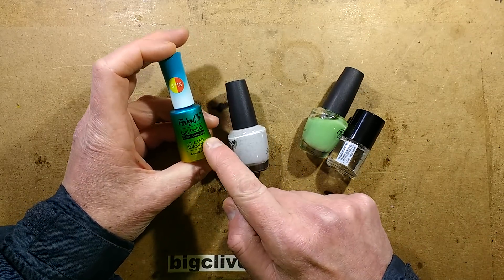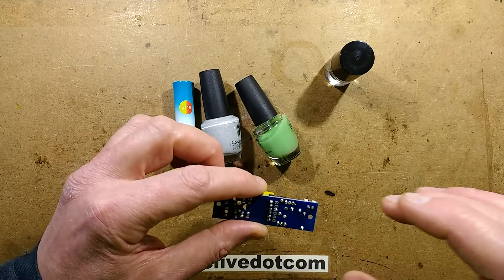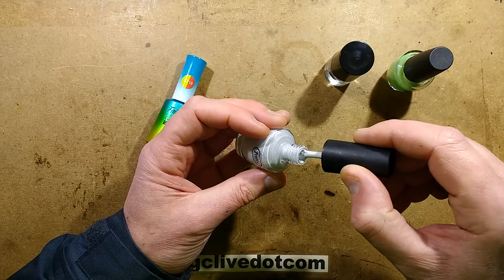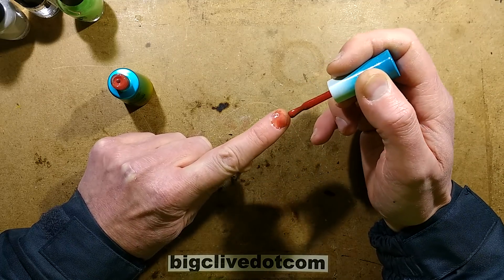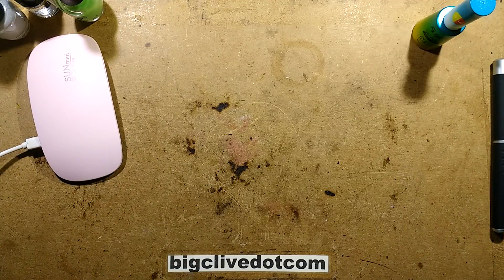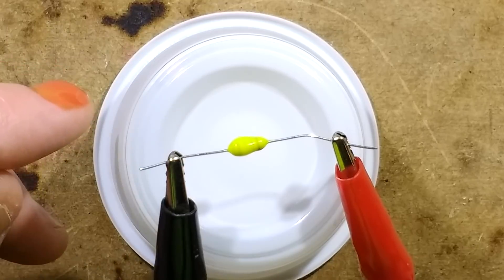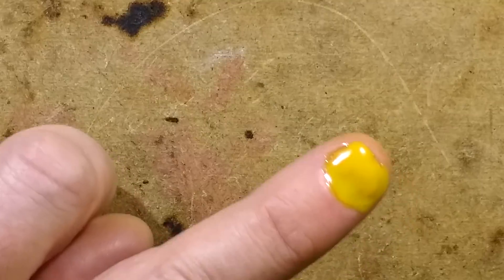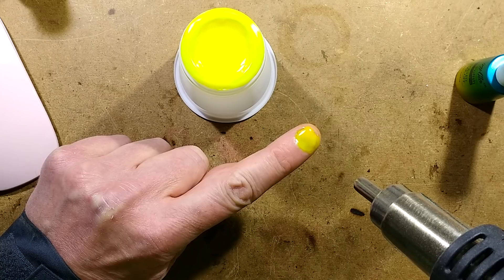Technical uses for nail varnish.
I recently mentioned a temperature sensitive nail varnish that could be used to detect hot components.  This video is about that varnish and other ones that are useful for technical tasks.  Here's a starter search on eBay for the colour changing gels.  The most vivid red/yellow one will have a number like 5718.  They sell them in multi-colour packs or as single colour bottles for a few dollars.  You may find it useful to buy a small UV nail curing lamp too.
If you want to buy glow in the dark pigment then the keywords are Strontium Aluminate.  Quite expensive for the proper stuff, but a little goes a long way.
Choose the green/yellow or green/blue colour for highest intensity.